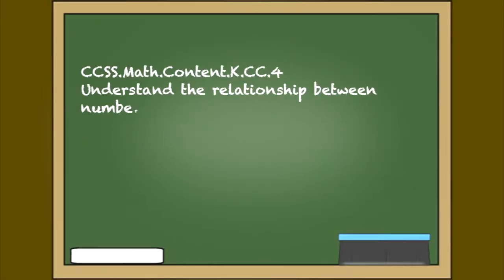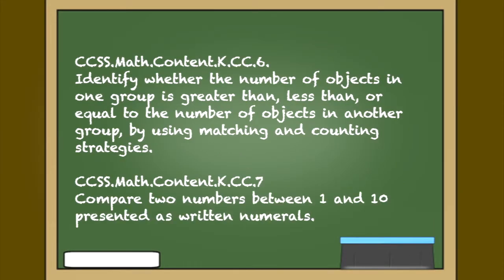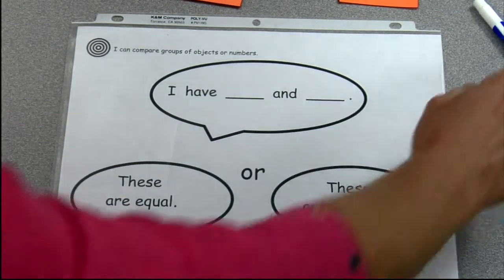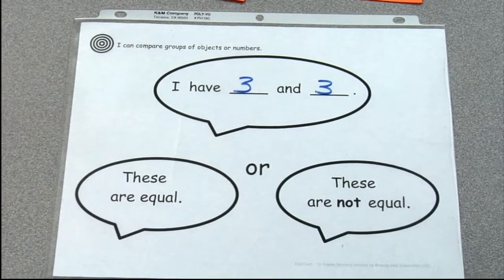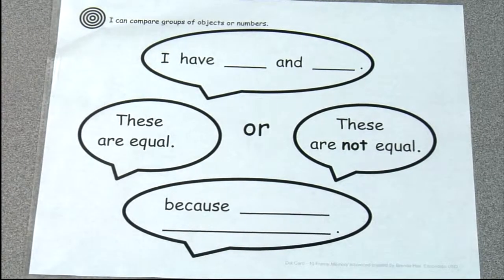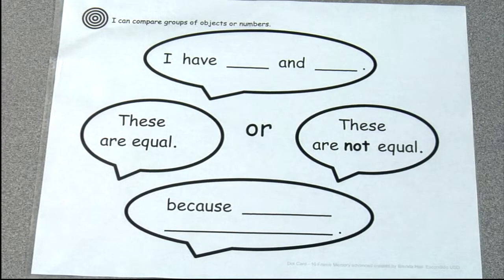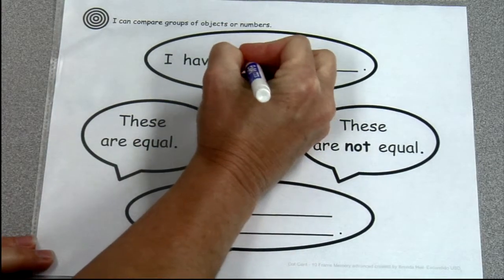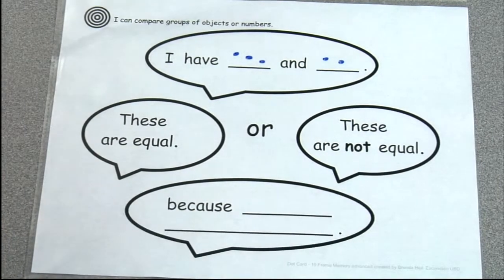Dot Cards - Ten Frame Memory Activity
This video is about Dot Card Memory Activity